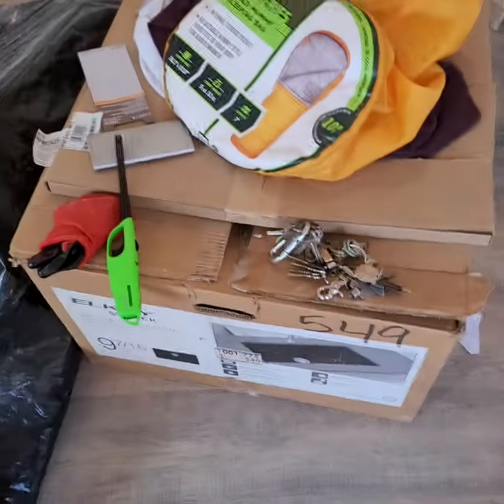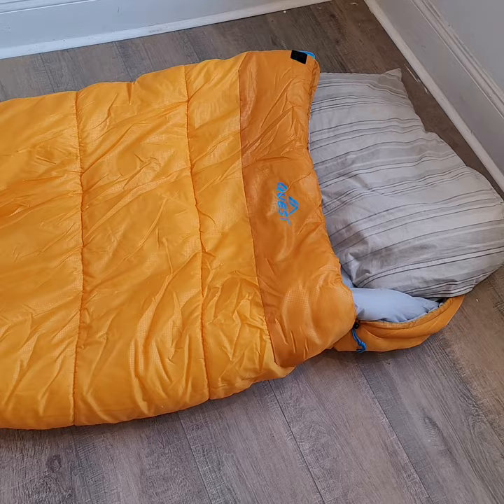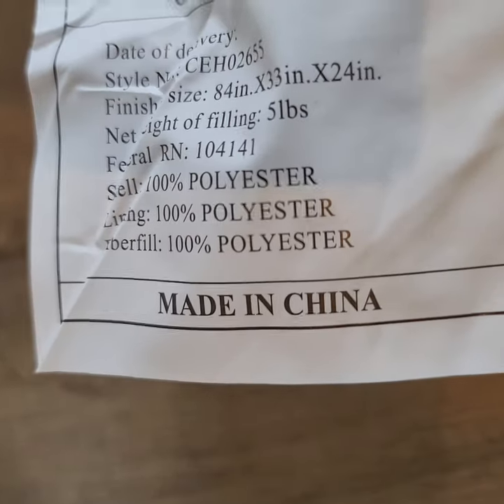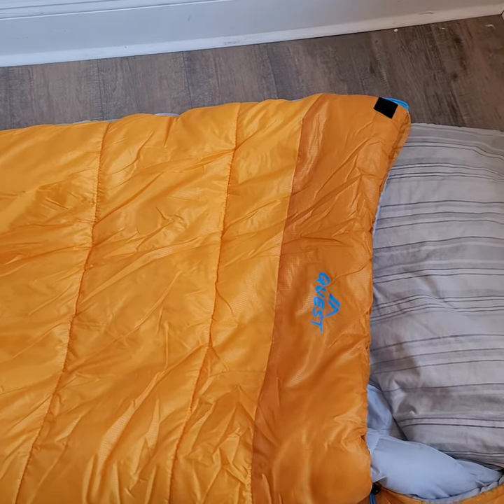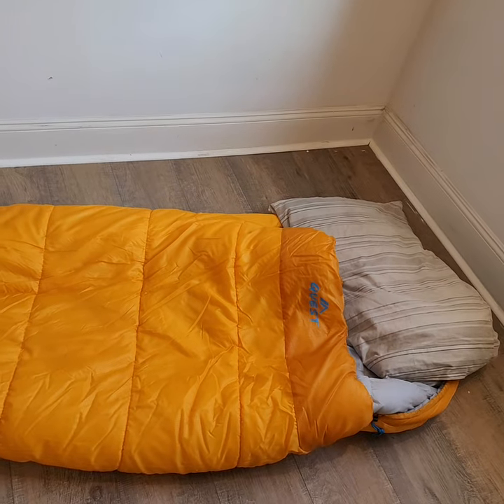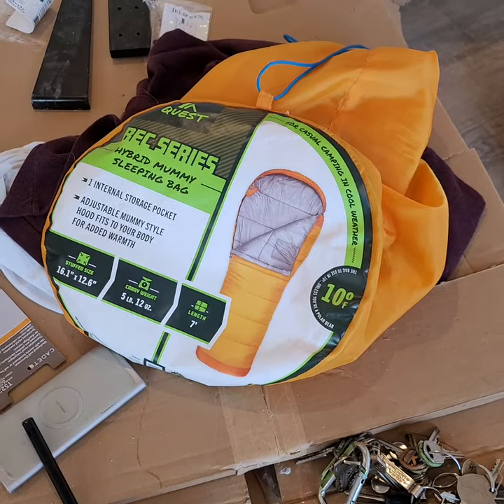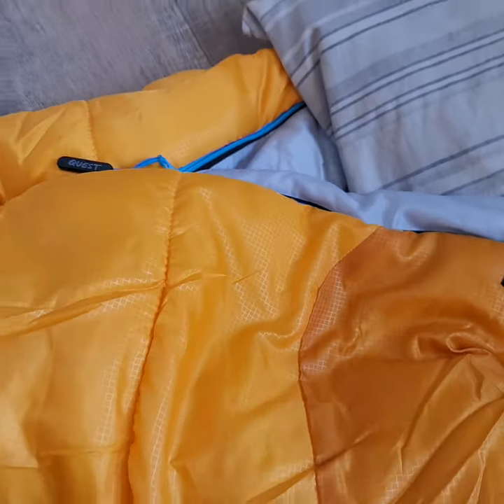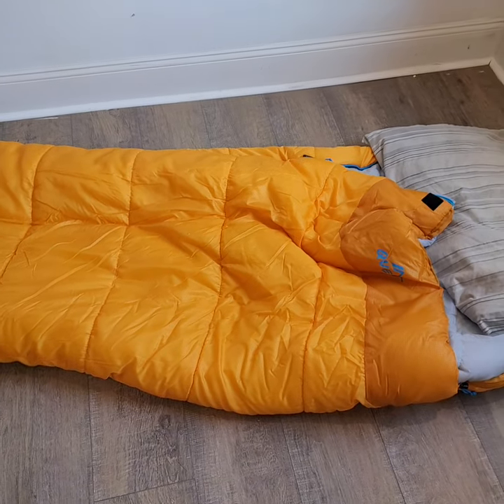Sleeping Bag Review (Dick's Sporting Goods) Quest 10 Degree Polyester Recreation Series Hybrid Mummy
Review of the Quest Sleeping Bag sold at amongst other places, Dick's Sporting goods. Totally polyester... at around $65... a great deal... and I was VERY VERY Warm in some pretty cold Temps (30 degrees h I was sweating in this thing). Highly recommended for cost savings & warmth. Turft of fabrics on either side of zipper can easily get caught. Real pain when you're trying to zip up & go to sleep. Lots of extra care needed when zipping up. Other than that... its a winner.